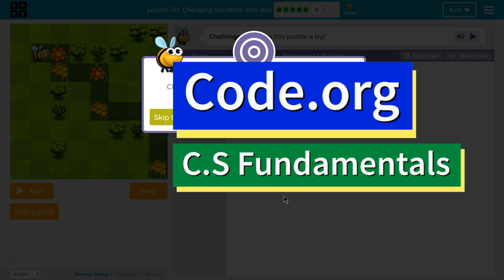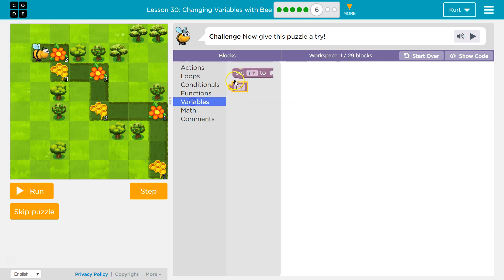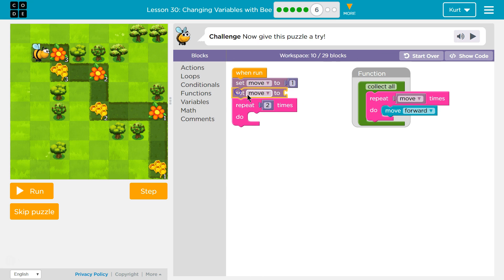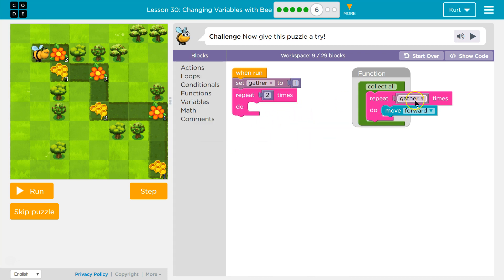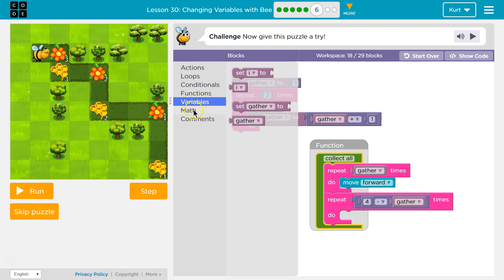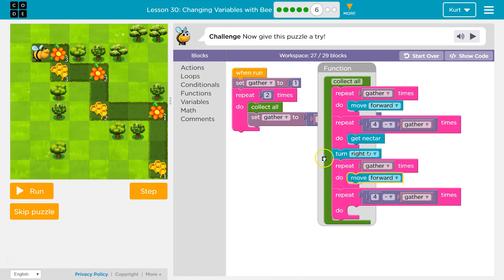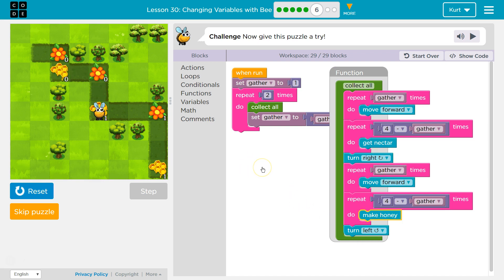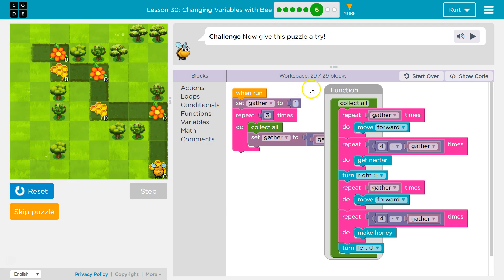Code.org Changing Variables with Bee Part 6 |Answer Explained| Course F Lesson 9 | Express Lesson 20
Changing Variables with Bee is part of Code.org's C.S. Fundamentals Course. In the C.S. Express Course this is lesson 20 and in Course F this is lesson 9. This course is an excellent way to learn to code. Each part challenges students to accomplish a new task while learning computer science concepts. This particular course,  C.S. Fundamentals is often used in elementary. In these videos, I walk through step-by-step how to get the right answer for each puzzle. Tutorials for more lessons are linked below.